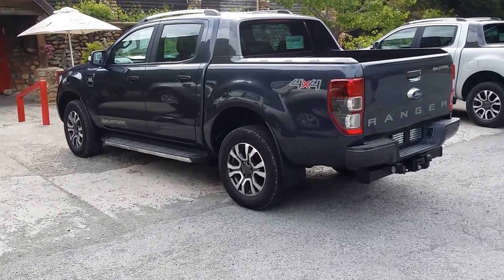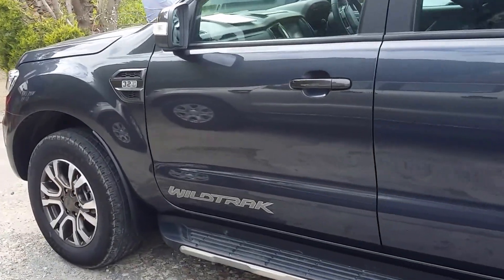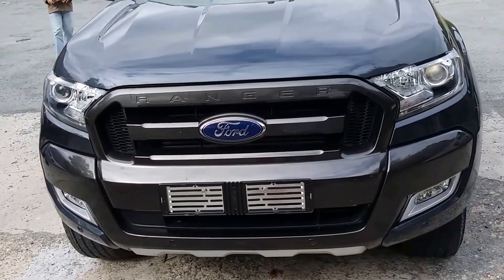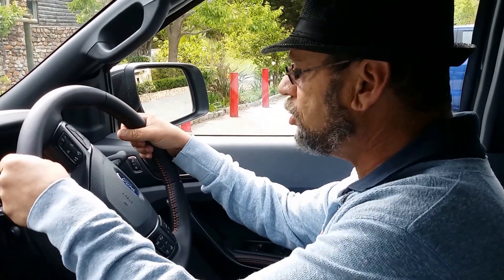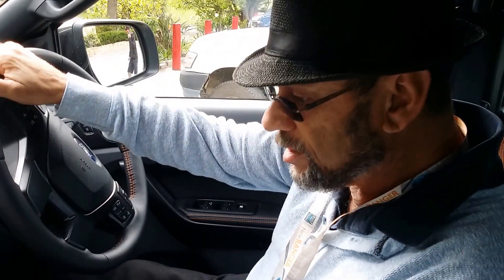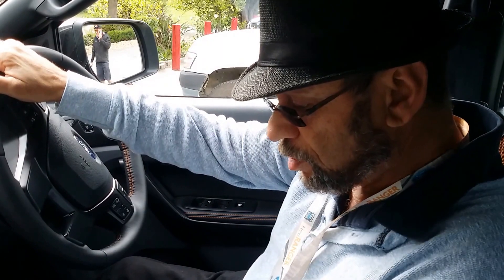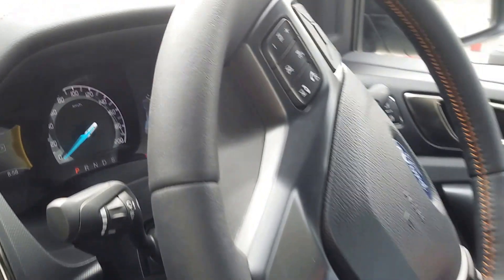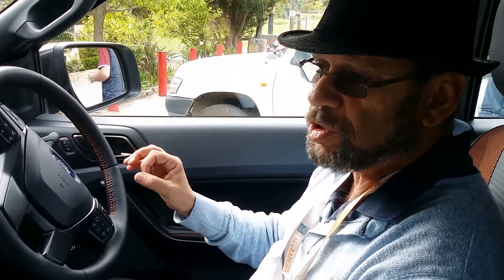New Ford Ranger on launch